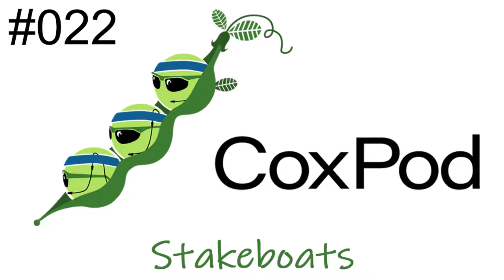CoxPod 022 | Stakeboats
Many sprint races start by attaching boats to a fixed object that we call a stakeboat. These stakeboats often require coxswains to deploy all of our maneuvering skills. We discuss the different types of stakeboats and how each of us approaches them, including considerations for the marshaling area and the moments right before the start.

Timestamps:
00:00  Introduction
00:49  This episode is an outgrowth of Episode 018 | Maneuvering
01:08  What is a stakeboat?
02:34  Emotions surrounding stakeboats
03:44  Types of stakeboats
04:46  Considerations for the marshaling area - knowing your race info (event, heat, lane #)
06:56  "Centers" in sprint racing
08:31  More considerations for the marshaling area - early/late/false starts
12:13  Note how the race start is being called
13:20  Final prep for rowers - layers, water, oarlocks
14:00  Final reconnaissance and switching to floating starts in bad conditions
15:05  Awareness and defensiveness in the marshaling area
17:36  Different stakeboat types necessitate different approaches
18:25  Warning about stakeboat anchor lines
20:20  Knowing which side to approach an individual stakeboat on
22:19  Using wind to your advantage when approaching an individual stakeboat
24:20  How each host approaches an individual stakeboat in a stern-loaded 8+
31:39  How each host approaches a "starting platform"-style stakeboat in a stern-loaded 8+
35:58  Locking onto a stakeboat in a bowloaded 4+
37:51  Adjusting your point once you've locked onto the stakeboat
41:09  The practice of "recognizing hands"
43:56  What each host does in the final moments before the start
49:30  Balancing authenticity and meeting the needs of your crew
51:08  Sally's Shakespearean starting speech
52:36  Episode recap
53:48  The importance of practicing stakeboat maneuvers
55:16  When the "stakeboat" is a launch
56:26  Shout Out: to volunteer stakeboat holders
57:10  Quick Pick: "saving the stern" tip from TheCoxHub blog
58:24  Closing